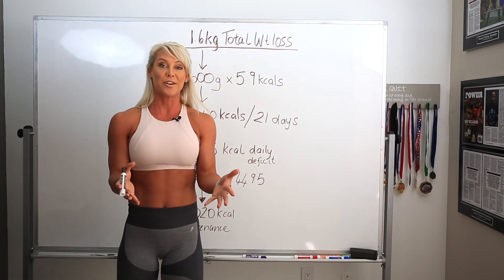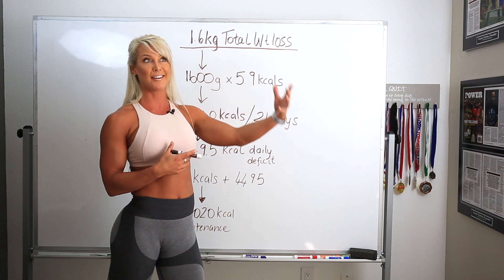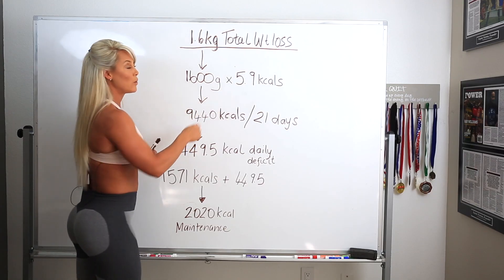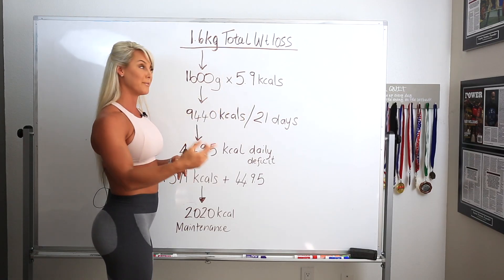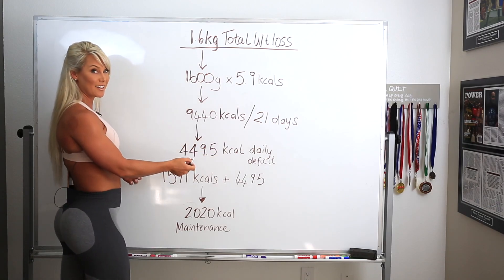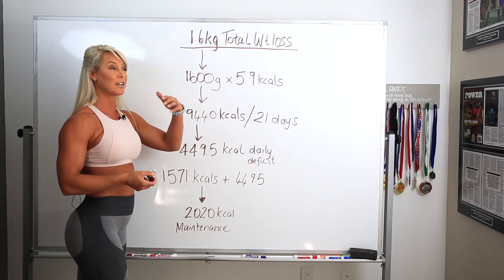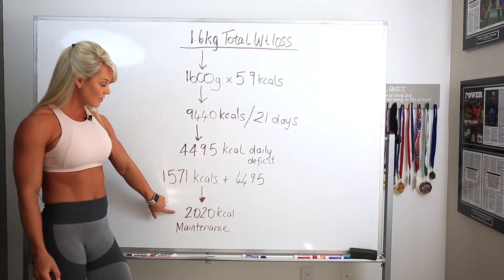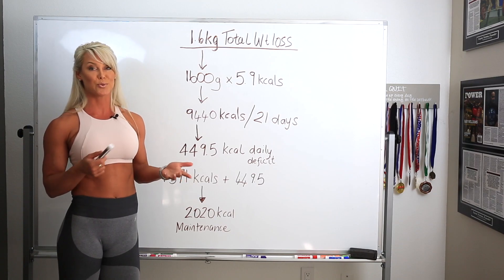How to Calculate Maintenance Calories / Diet Break Macros!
🍏Diet Breaks - How to calculate your new maintenance calories for a diet break? 🤔
If you’re new to my Channel, WELCOME and Thank you for supporting me 🙏🏼🙂
I like science 🧬 🧫 and my goal is to help as many of you guys as possible make positive changes to your nutrition 🍣 and training💪🏽⛹🏼‍♀️, and thus improve your overall body composition and enhance your performance be it for a chosen sport 🥎 or just optimizing day to day living!
I’ve already shared a multitude of videos on my YouTube Channel about optimal methods of fat loss, including an depth discussion about the recent notion known as a ‘DIET BREAK’.
A diet break is a defined period of time during a diet (ideally 7 days), where we increase our calories to our current ‘maintenance intakes’, and this has been shown in scientific literature to help attenuate the negative adaptions often seen to our resting metabolic rate during a continuous calorie deficit.
A diet break has also shown to help retain or preserve a greater % of lean body mass while undergoing a diet for weight loss when compared to continuous dieting methods.
I’m often asked how to calculate your macros for a diet break, as our true maintenance is constantly changing, so this video explains the math ✍🏼 and logic 🧠 behind the calculation, so you can accurately calculate your own macros so you don’t overshoot and gain weight, or continue losing weight during your scheduled diet break.
Remember☝🏽, for the above to be effective in minimizing metabolic adaption and helping preserve lean mass, we are trying to select calories that are right at your maintenance (your weight should remain stable, no loss or gain).

Accredited Practicing Dietitian
APD. Holly Baxter
Ms. Dietetics
Bs. Food Science & Nutrition
Online Nutrition & Physique Coach
2x Natural World Champion Fitness Model